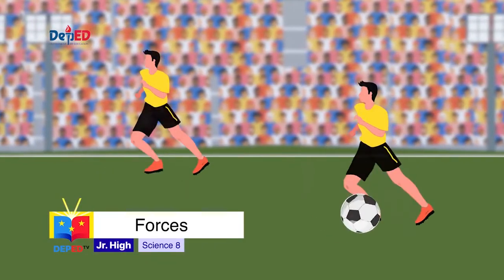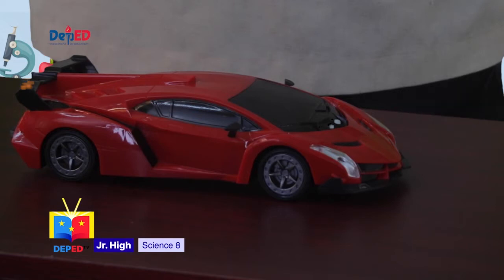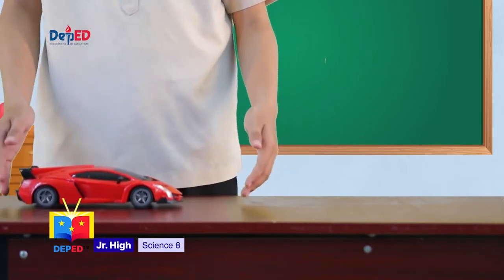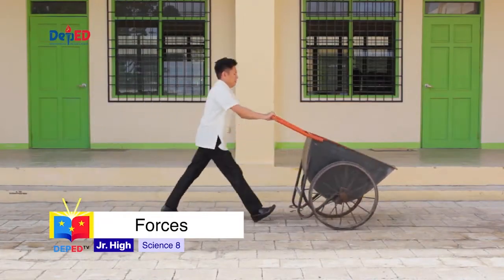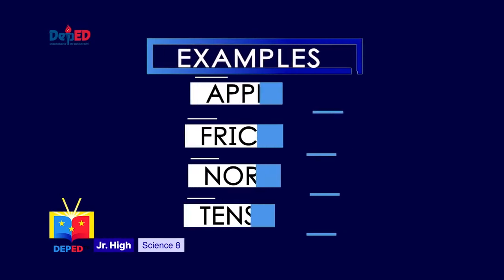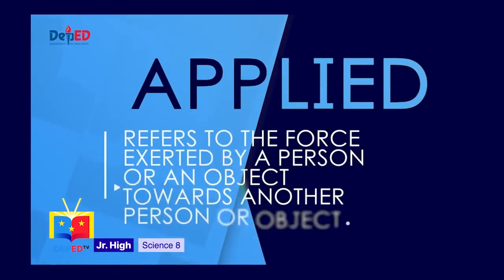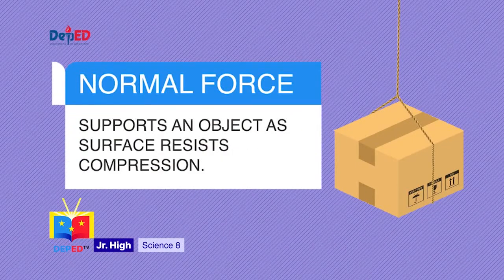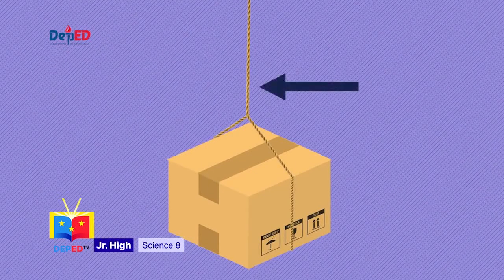Grade 8 Science Q1 Ep1 Forces